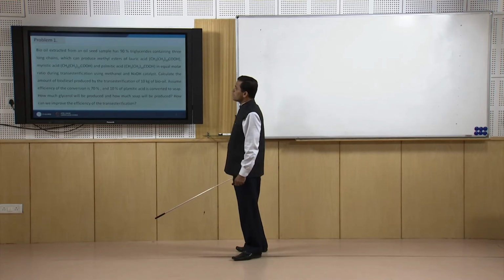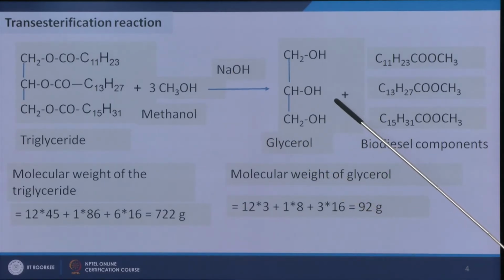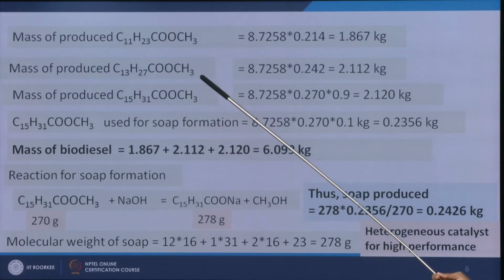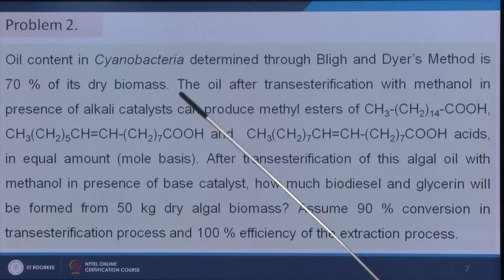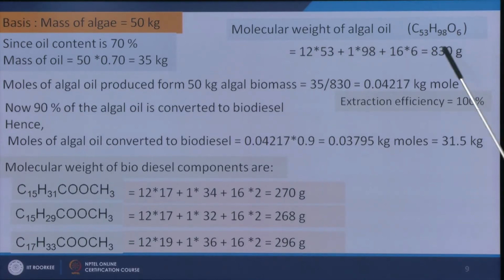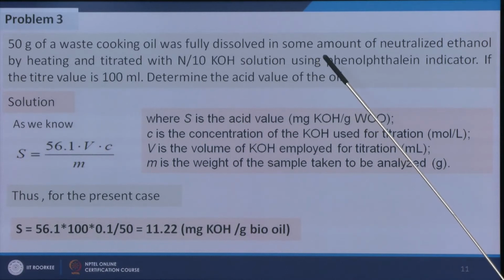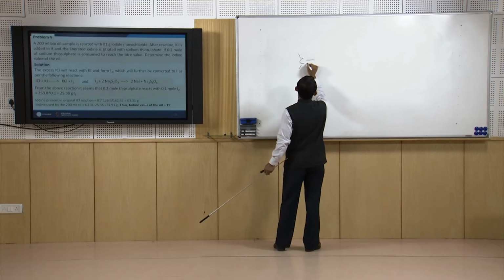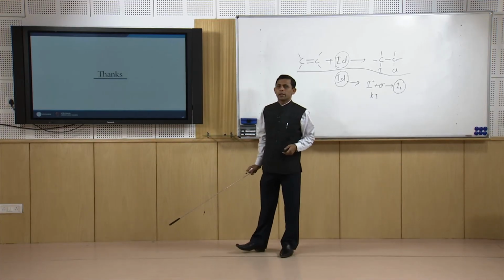Tutorial on transesterification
This video contains numerical analysis of the  transesterification of the course Waste to Energy Conversion.